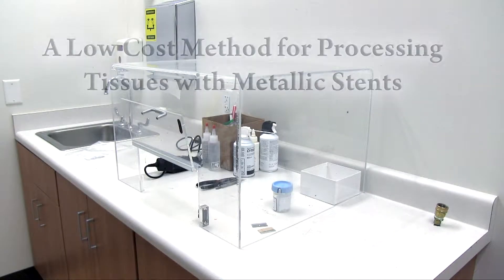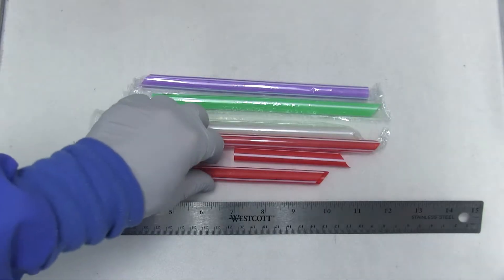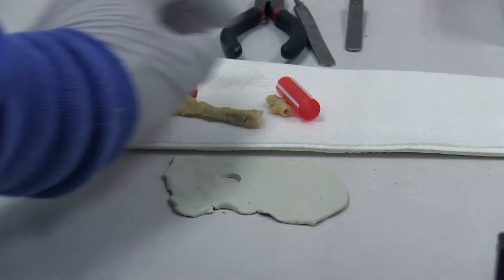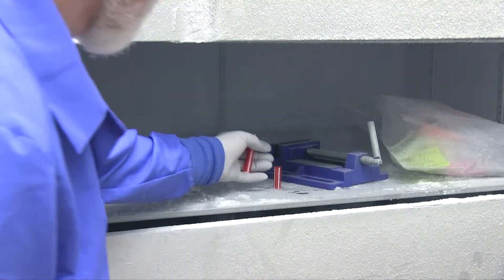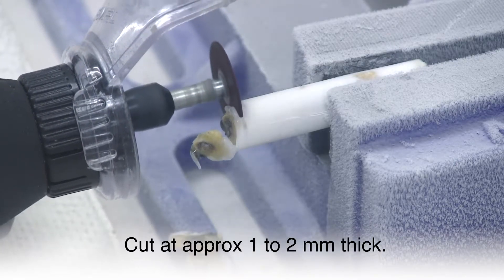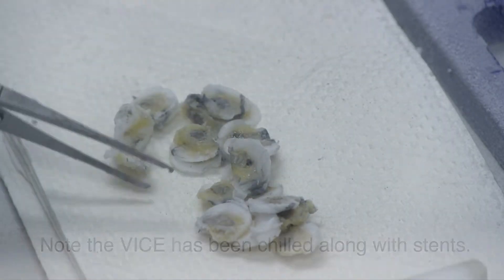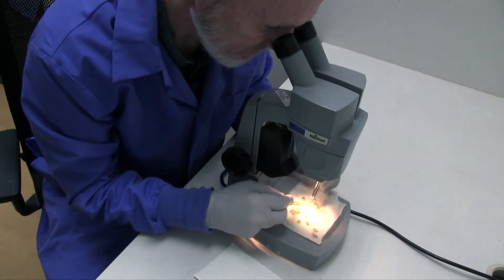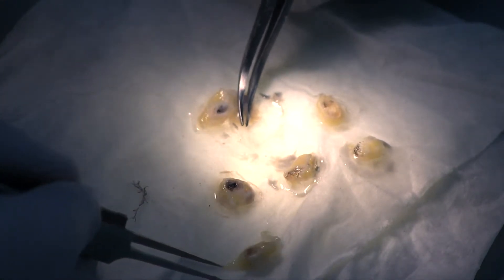A Low Cost Method for Processing Tissues with Metallic Stents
This video was developed for pathologists who desire to view arteries that previously had stents. At the time this video was produced there were only a few options for processing arteries with stents. This method has mades the process of removing stents available to histology departments.

This video was produced by Arraymold LLC.